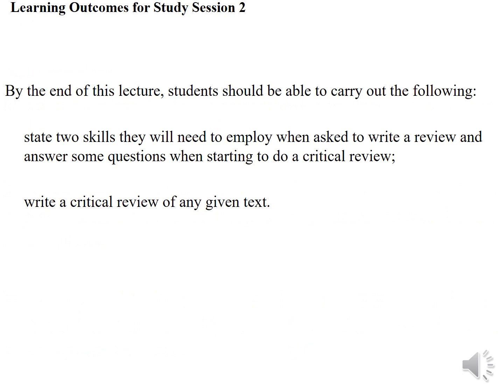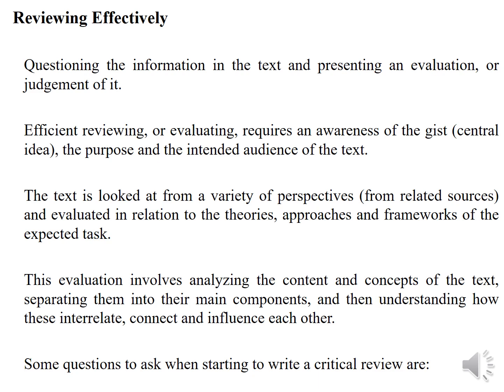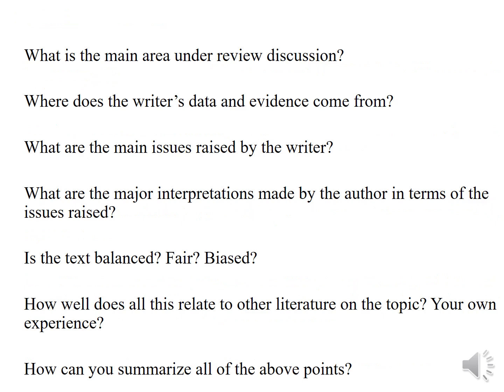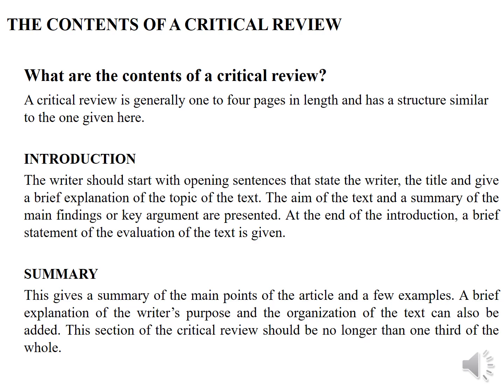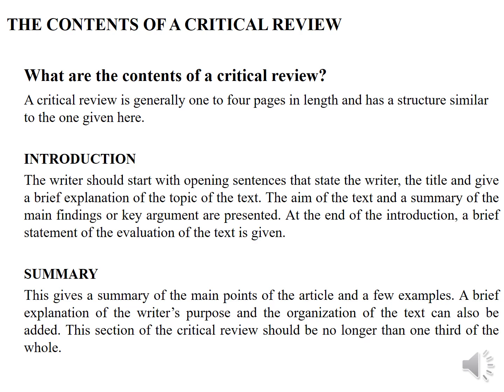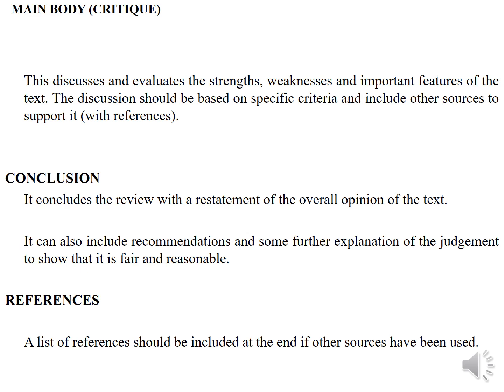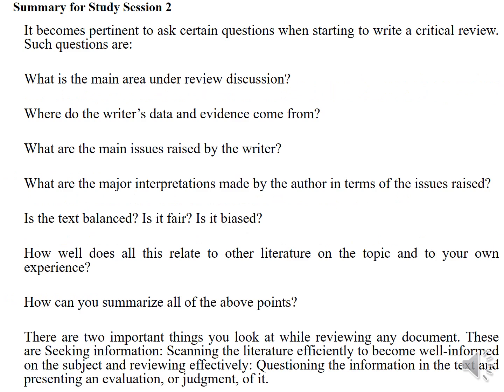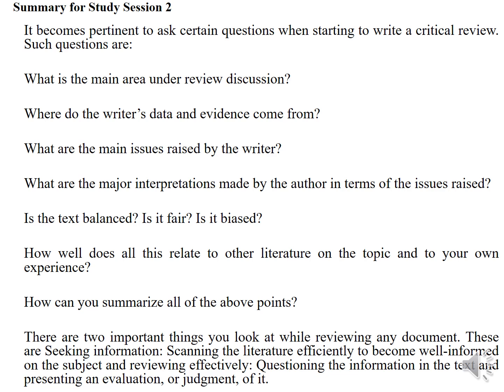Reading for Reviews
Video on Reading for Reviews